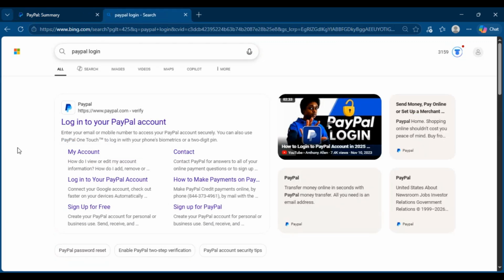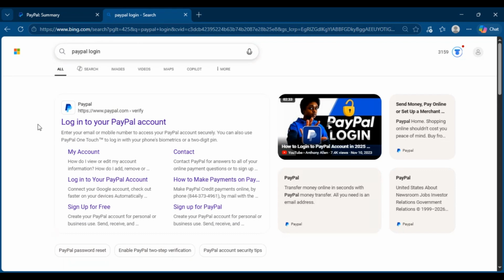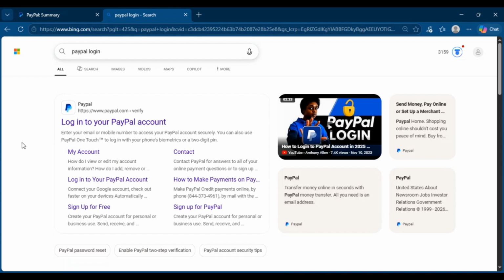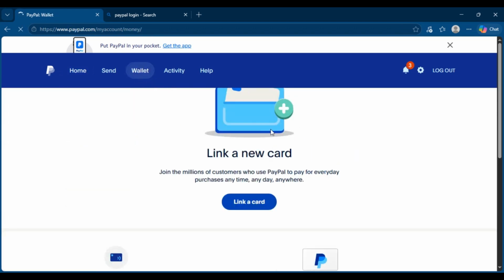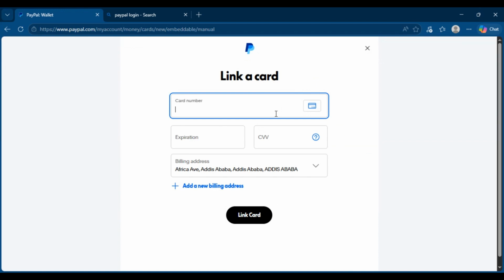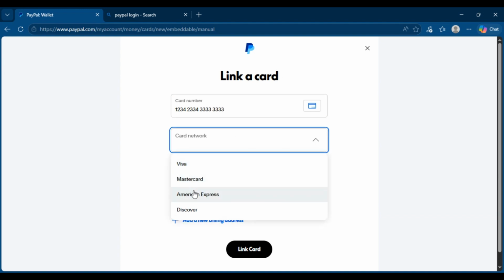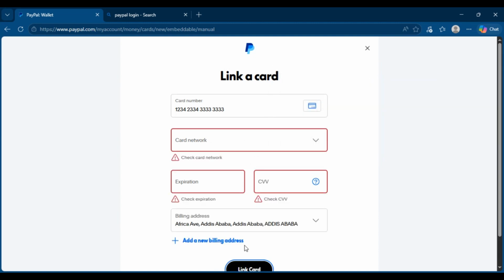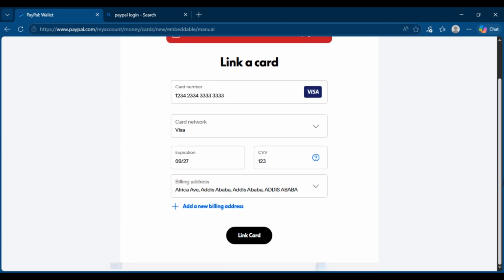How To Add Money to PayPal From Credit Card [2026 GUIDE]